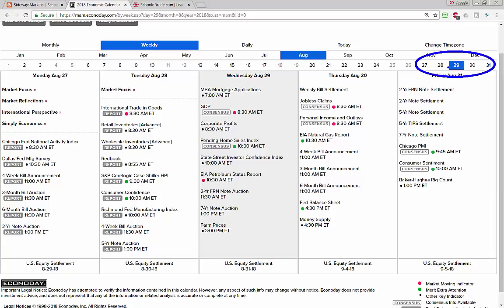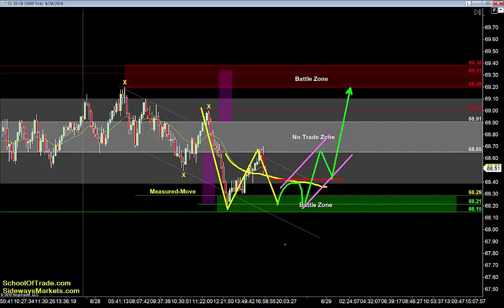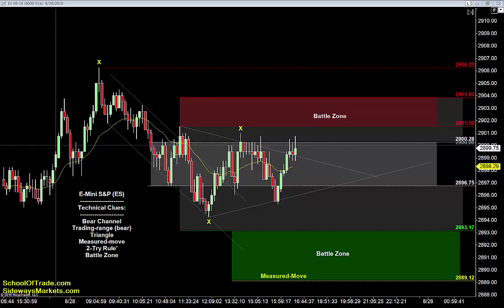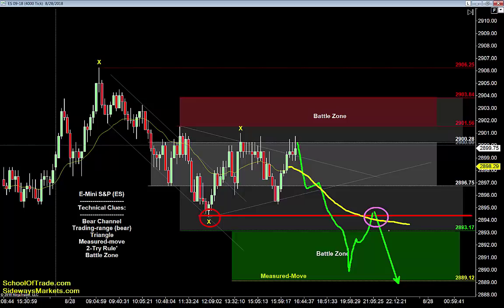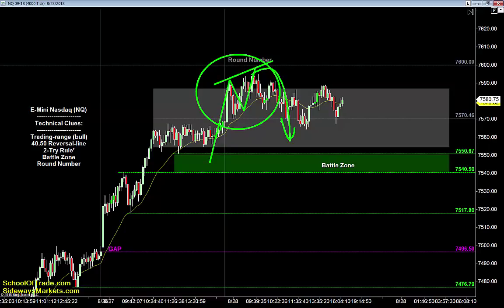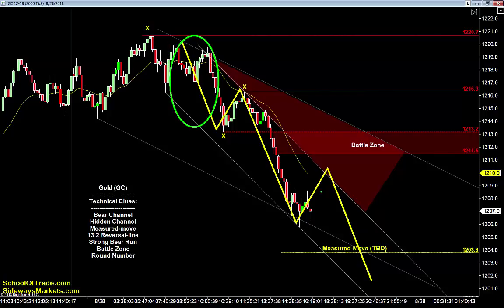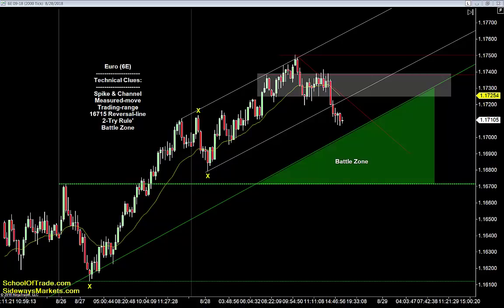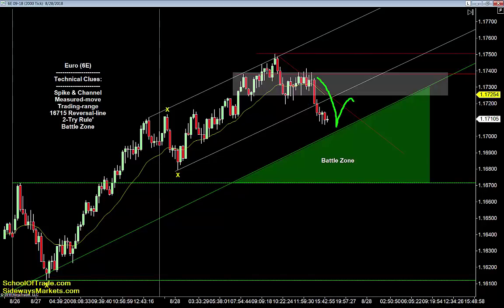GAP Trading Strategy | Crude Oil, Emini, Nasdaq, Gold & Euro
Learn the Patterns with My Free Trading Course:
Crude Oil is range-bound this evening, so my plan is to fade the breakouts using failure patterns tomorrow morning...

E-Mini S&P is bearish with a triangle this evening, telling me to look for selling-opportunities using the '2-Try Rule' around the EDGES of the range tomorrow morning...

Nasdaq is bullish with a range this evening, telling me to look for buying opportunities using seller-failures and the '2-Try Rule' tomorrow morning...

Gold is bearish with a strong spike lower, telling me to look for selling-opportunities using a buyer-failure pattern just above the moving-average tomorrow morning...

Euro is bullish with a Spike & Channel pattern, telling me to look for buying opportunities at a key support trend-line for a target going back to re-test the high tomorrow morning...